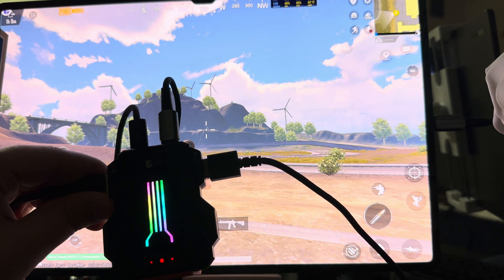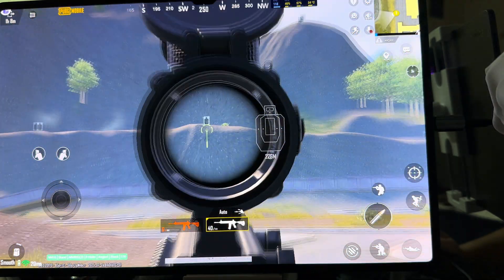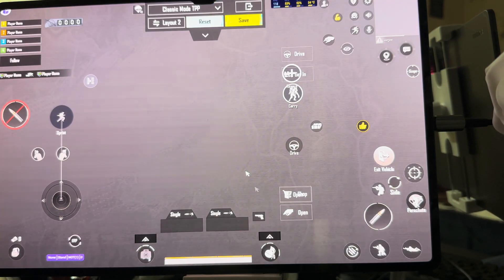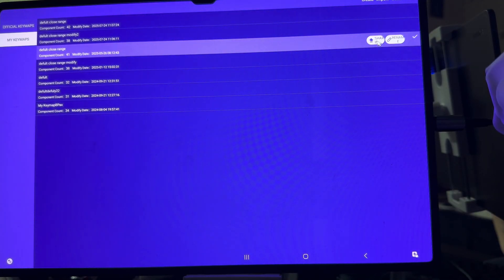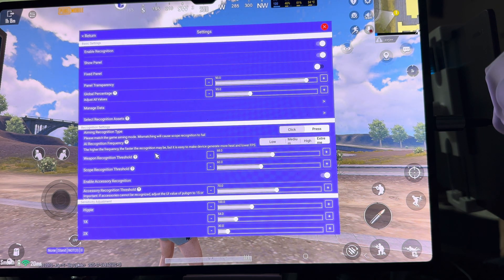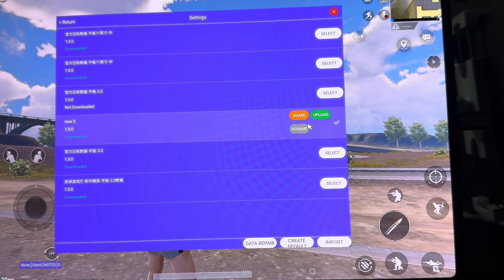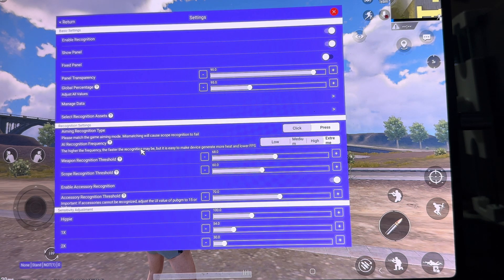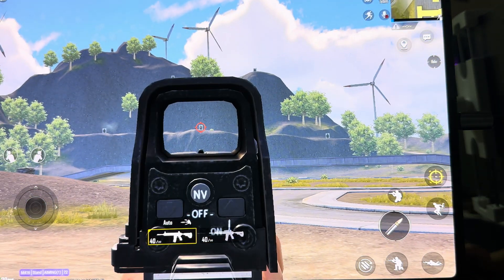Hunter pro controls + recognition settings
These are the codes

For button 2 layout (in game)   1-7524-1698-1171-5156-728

For Hunter pro button keymap
km_de52dcceb18044f0b

For Hunter pro Ai recognition (Manage Data)
- Follow the values shown in the video, as it is not providing a code.